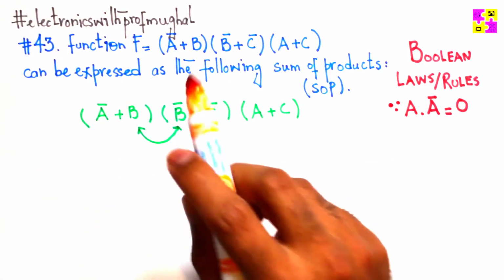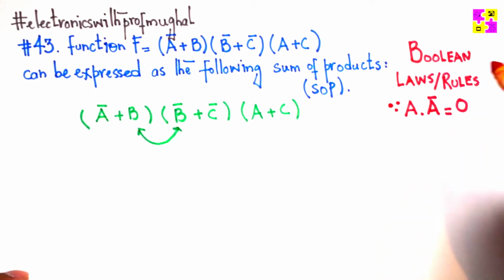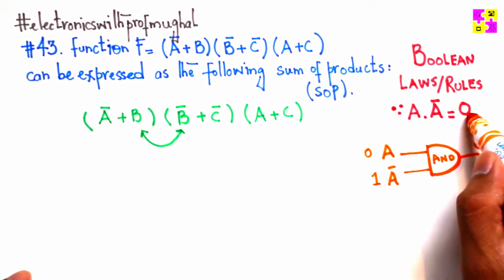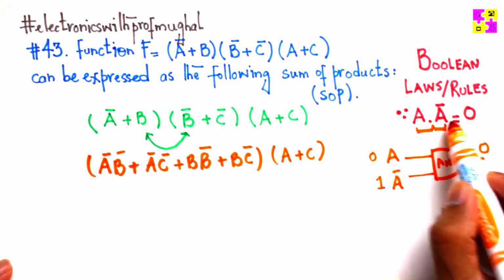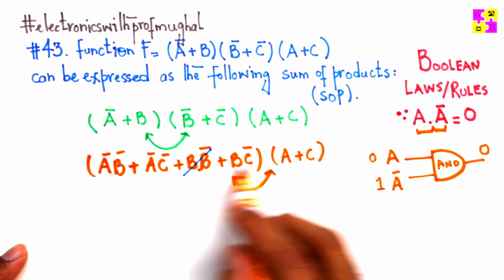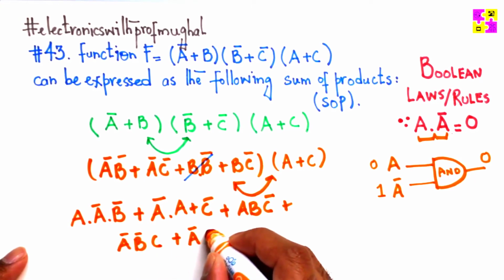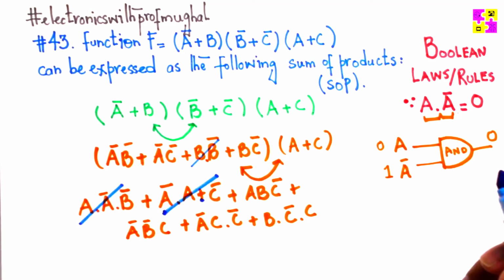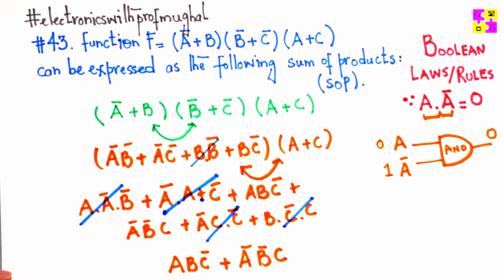#43 FE-PE Exam Prep | Minimization using Boolean Algebra Laws and Rules